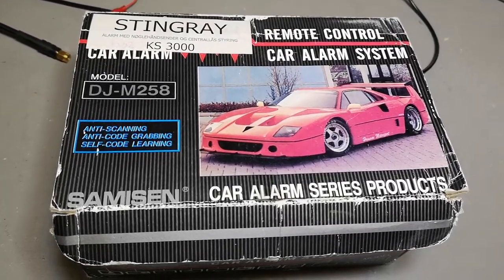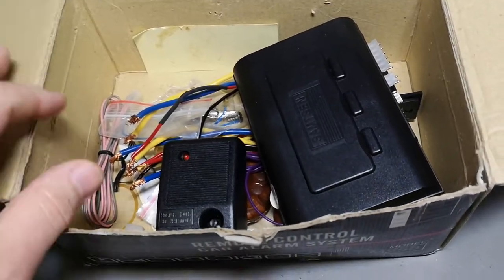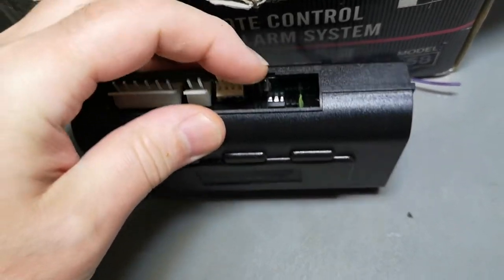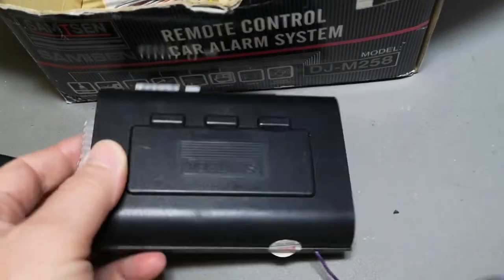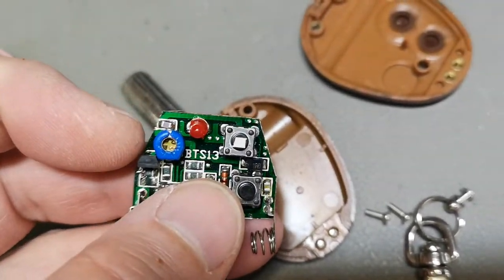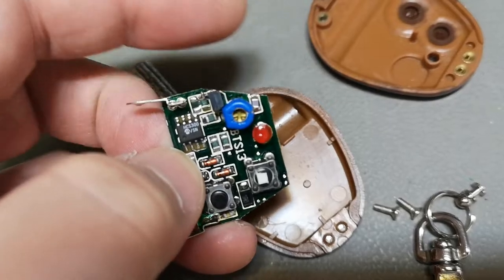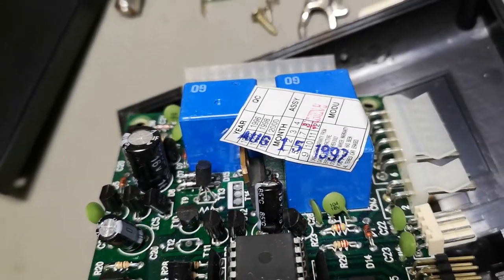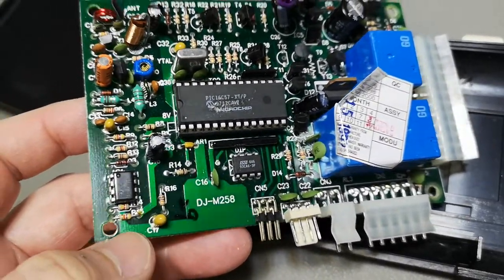Car Alarm Stingray KS3000 DJ-M258 test and teardown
434 MHz AM KEELOQ HCS300 Microchip,
PIC16 in the receiver main unit,
super cool vibration sensor, magnet in rubber, and induktor pickup,